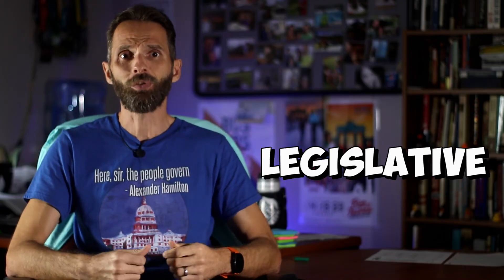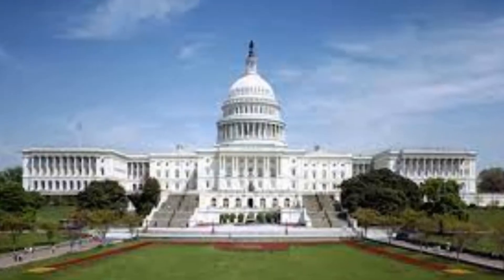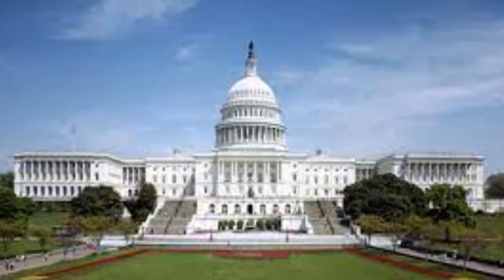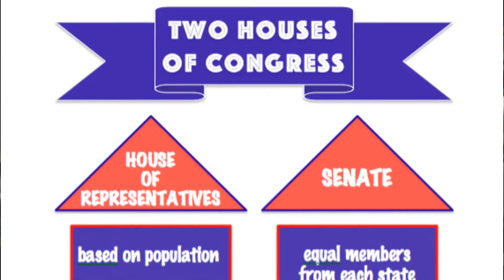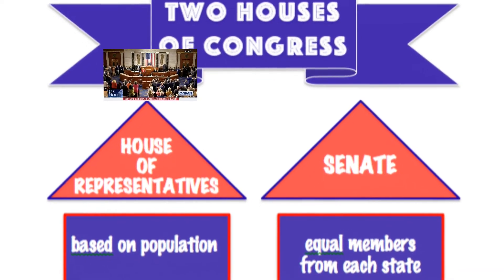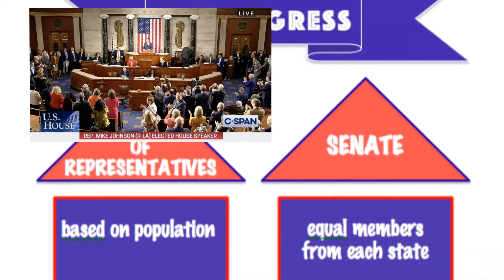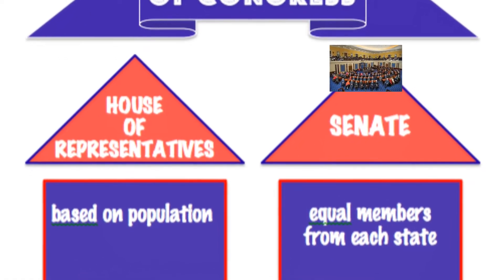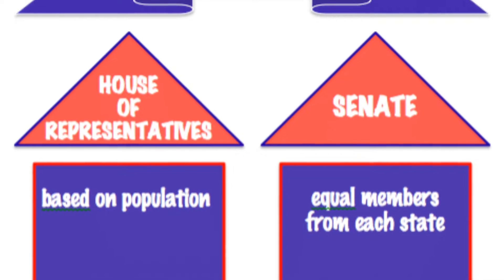SS.7.CG.3.3 - Describe the structure & function of the 3 branches of government in the Constitution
Florida's New Civics and Government Standards
SS.7.CG.3.3 - Describe the structure and function of the three branches of government established in the U.S. Constitution.